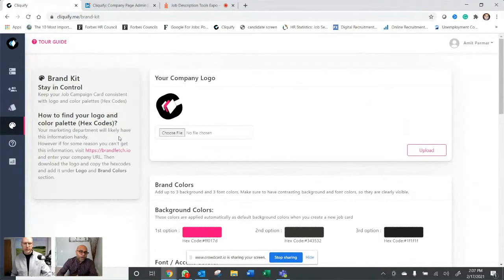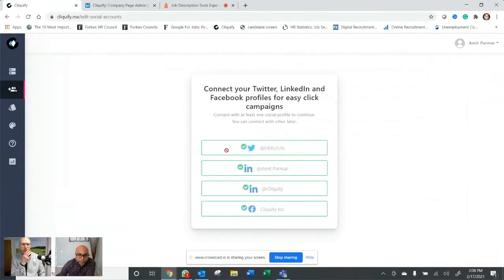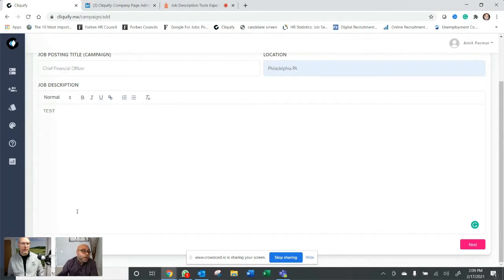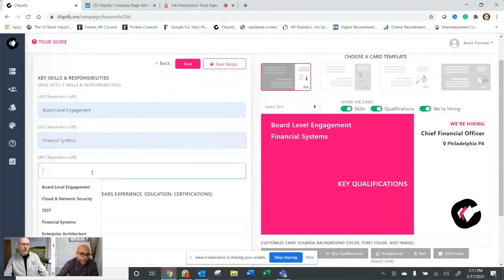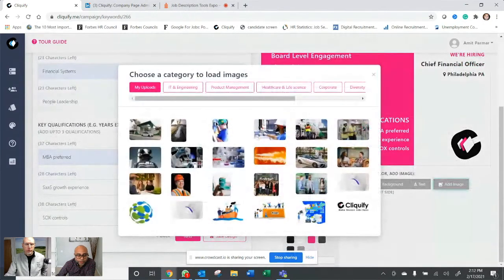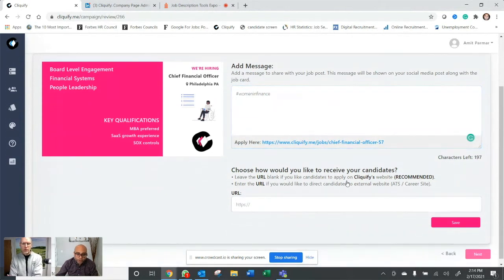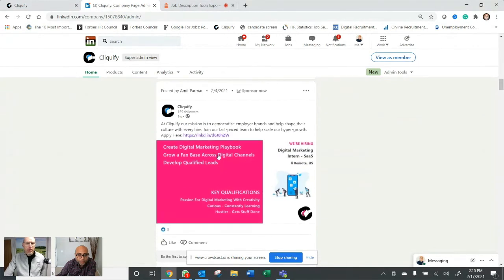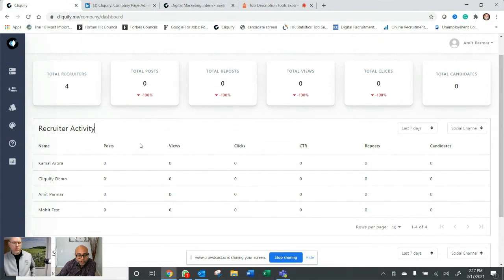Demo of Cliquify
Cliquify enables recruiters to make social shareable job cards that catch your attention.